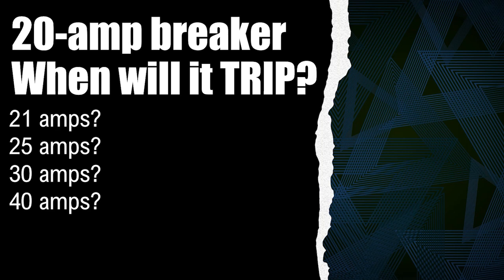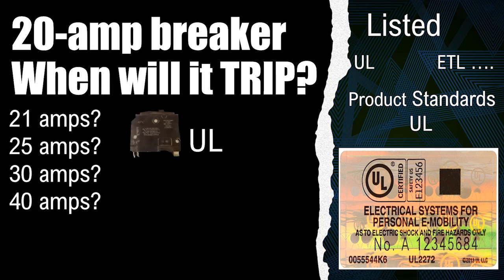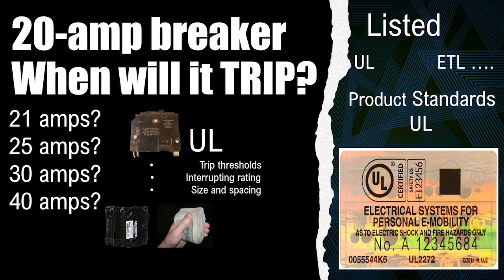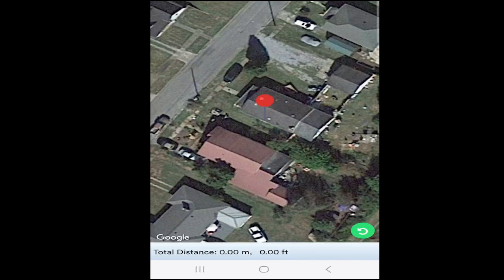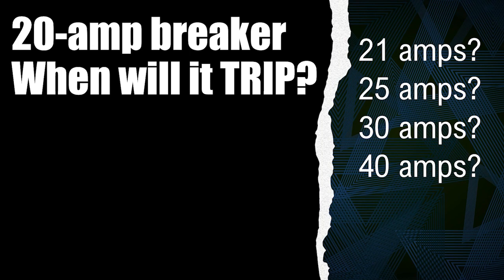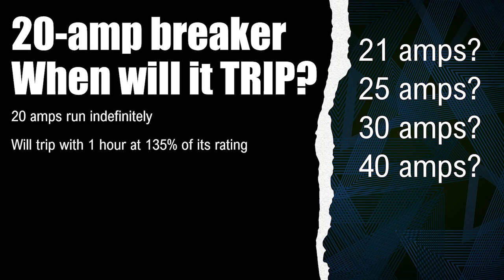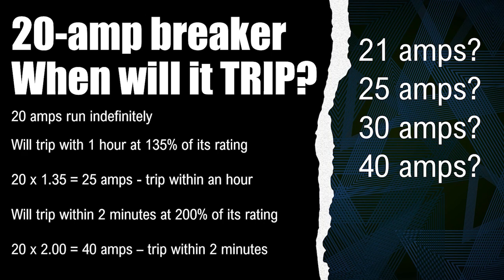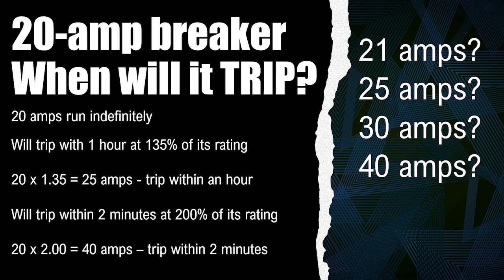When Will It Trip? 20 amp breaker... 27* at 6:26